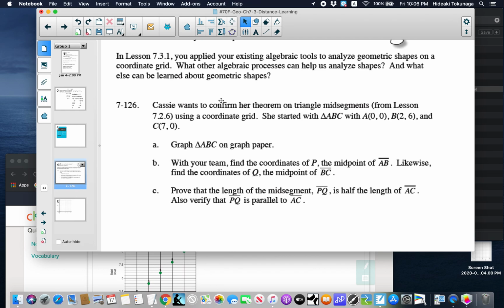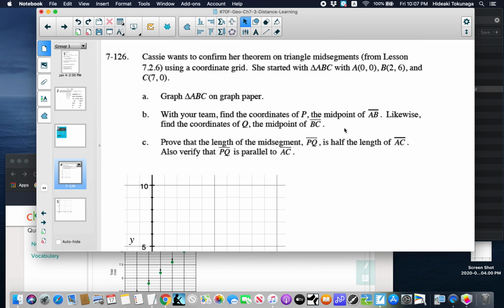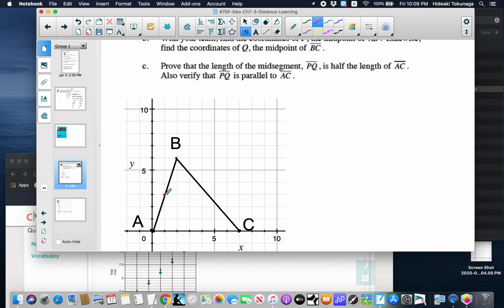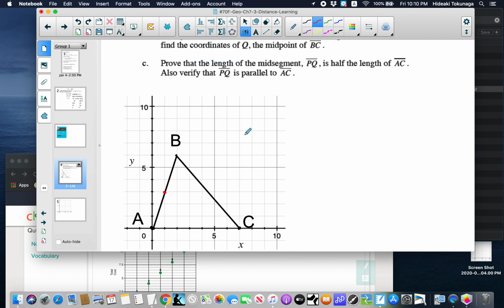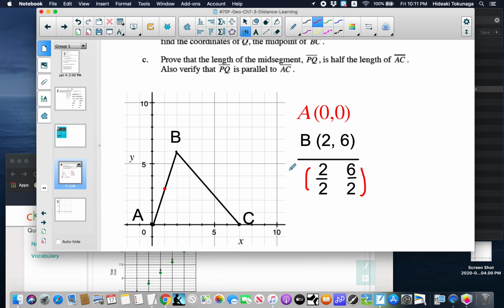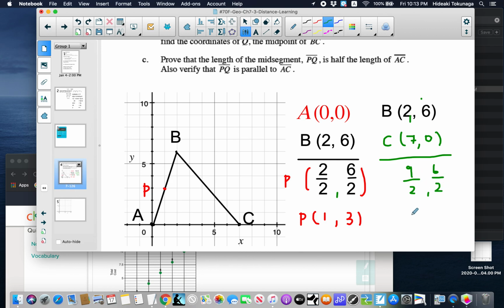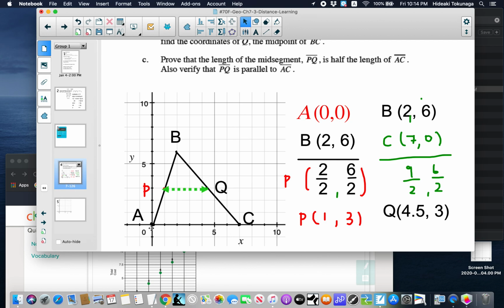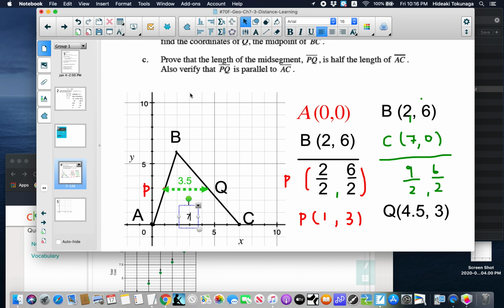#70 Geo Ch 7 3 CW1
Mista Toca Nalga's Homework Club Geometry  CPM Book Ch7-3-2
Question 7-126 Find the midpoint of a line segment (coordinate plane)